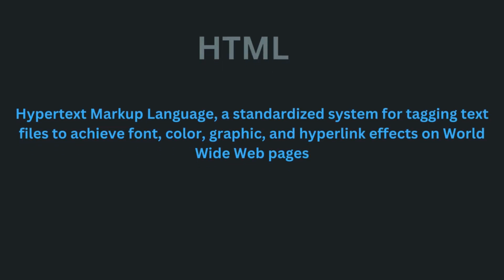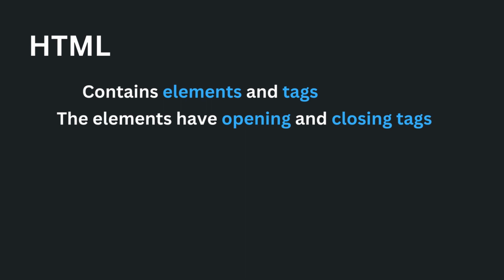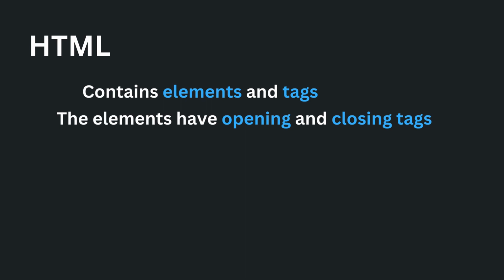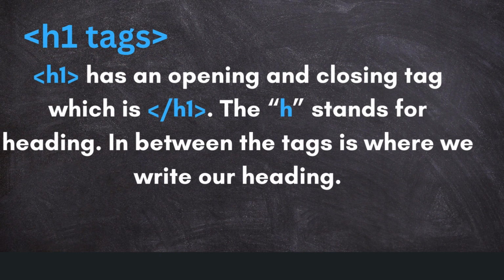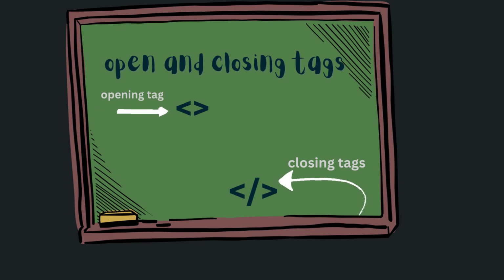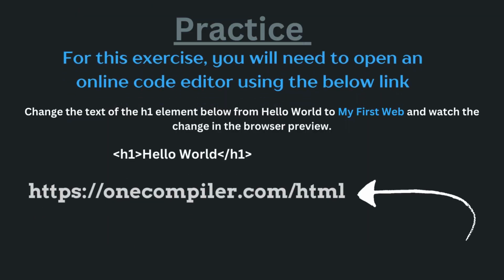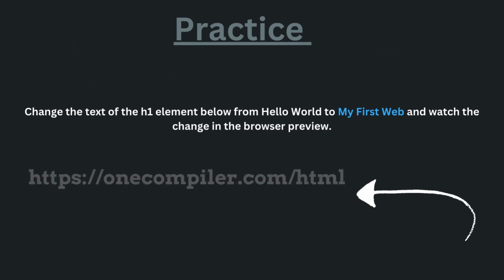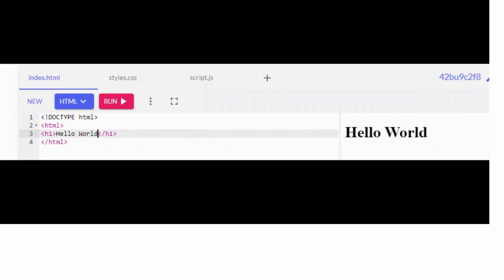Introduction to HTML and CSS Coding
Introduction to html and css coding. We provide step-by-step tutorials that help build your own website.